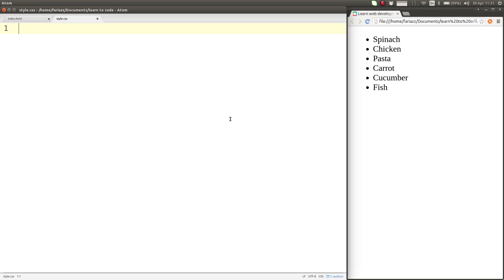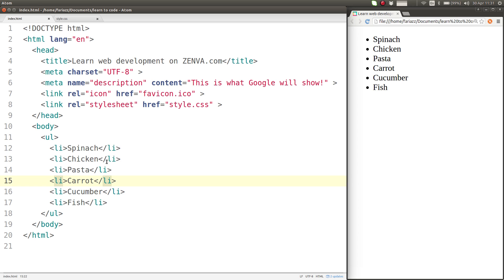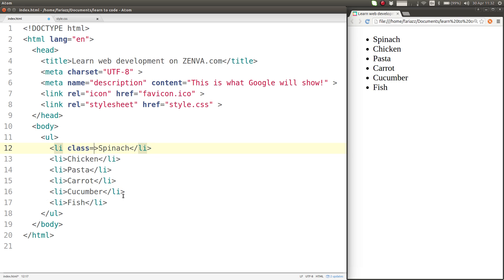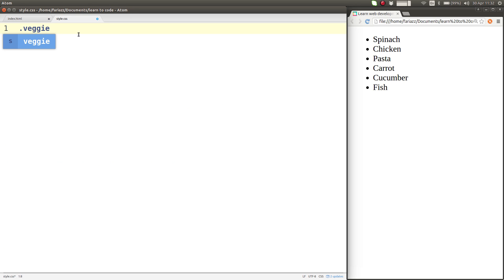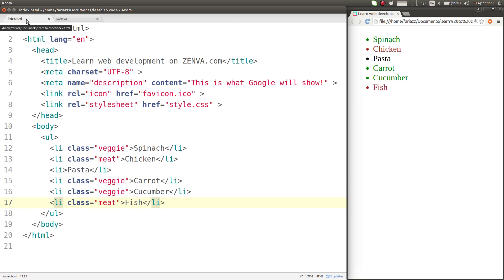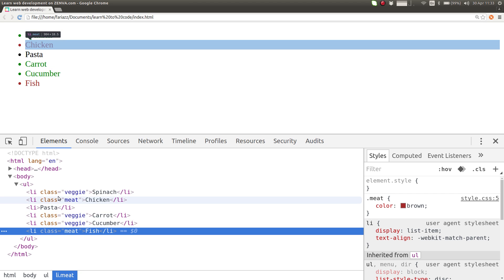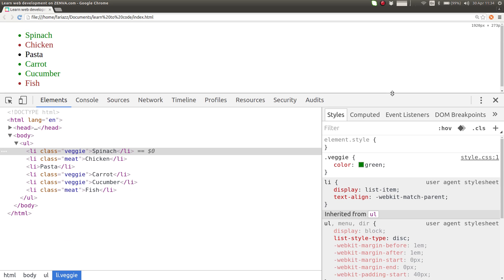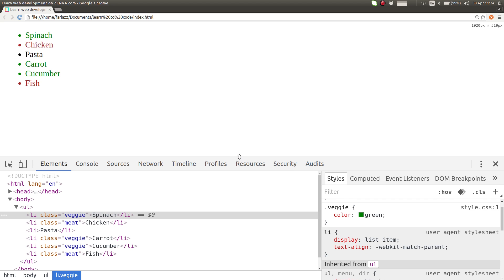How to select elements in CSS by class